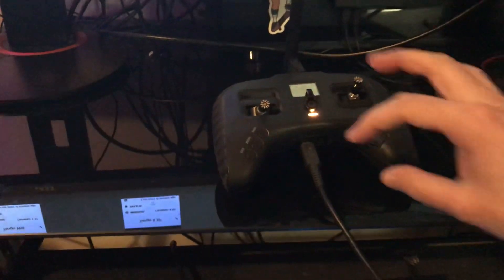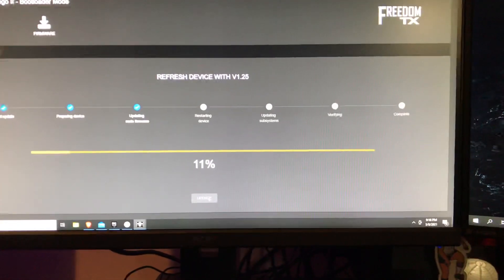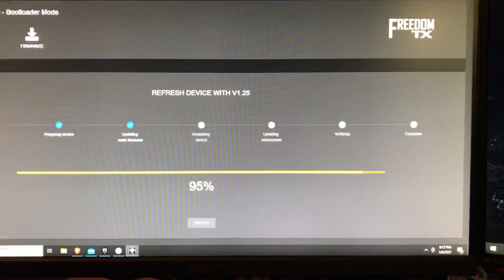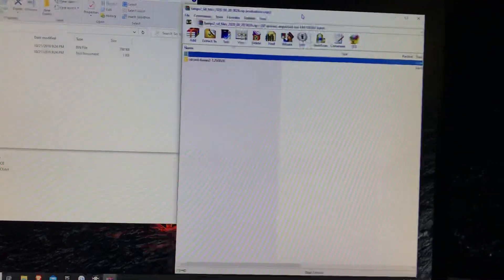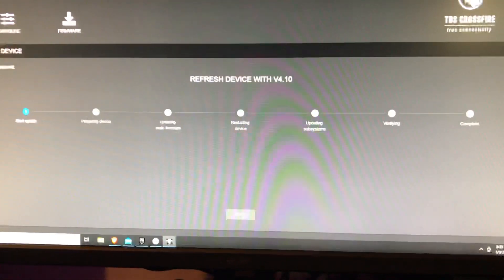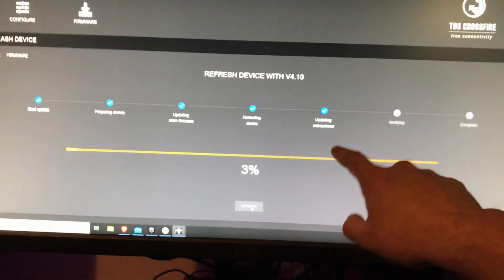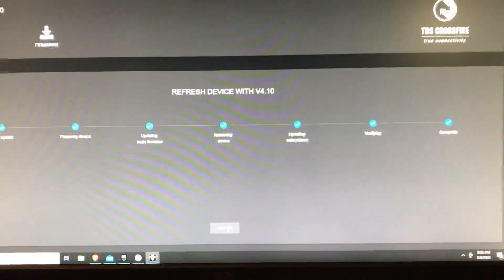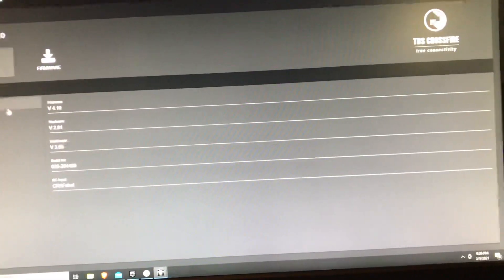Quick Tutorial: How to update your Tango 2 (freedomtx 1.25, sd card and crossfire 4.10)